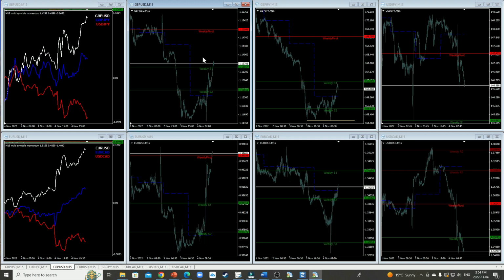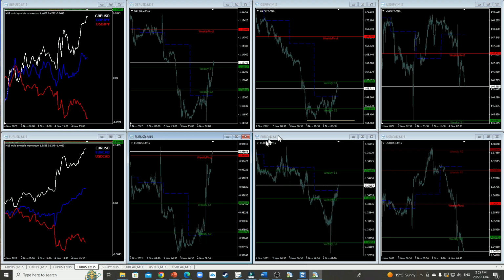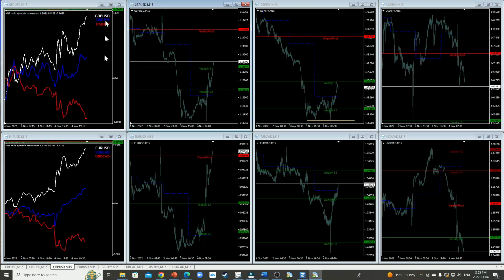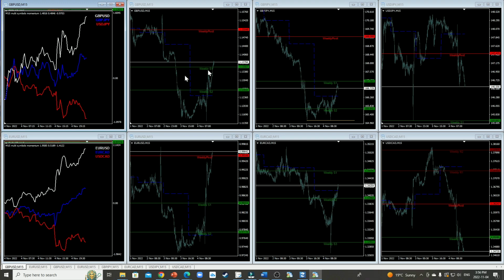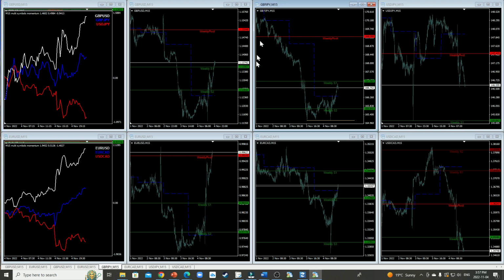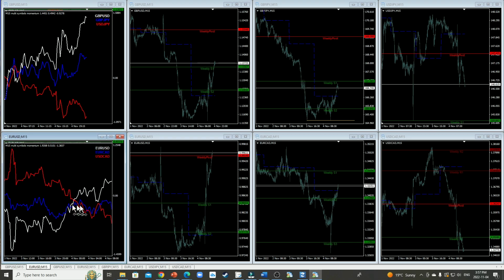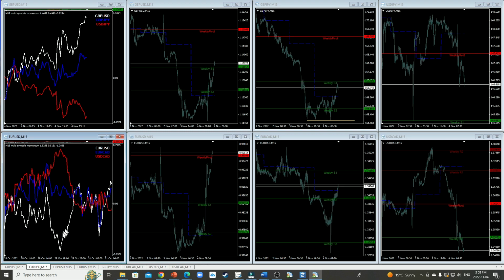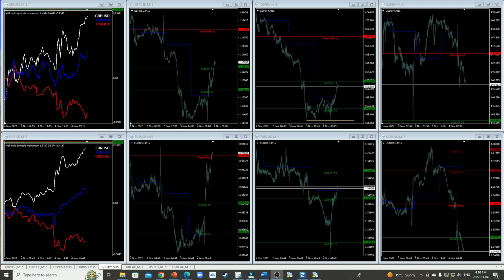How to use Forex Triads in Trading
Forex Triads are an unknown concept in trading and can help traders control risk and identify pairs with more potential volatility to maximize profits. In this video I explain what trading indicators I use to exploit this technique objectively.